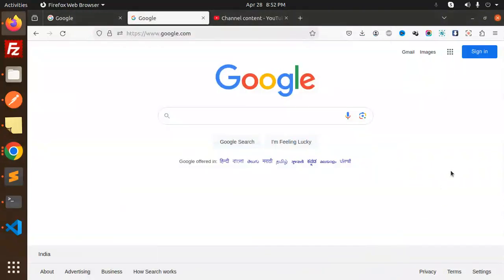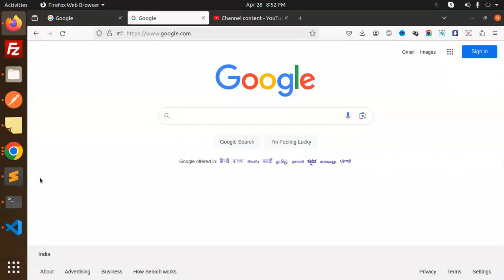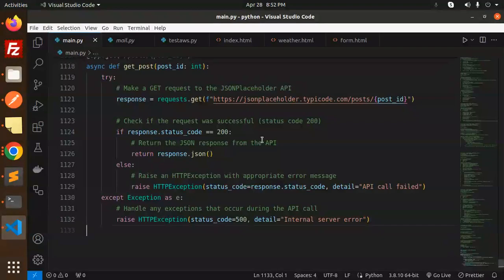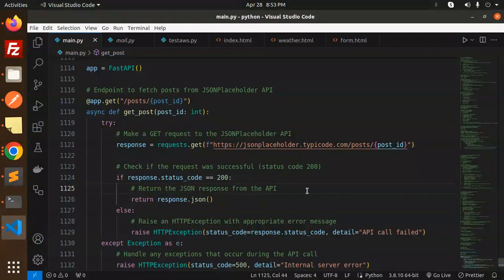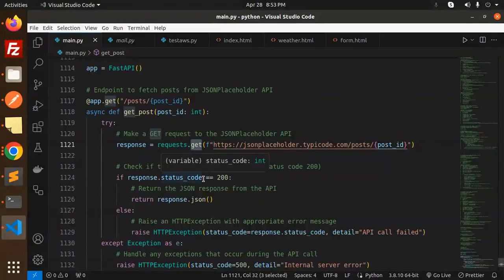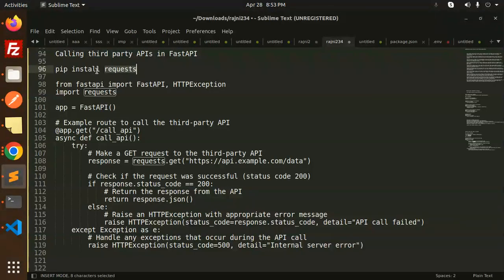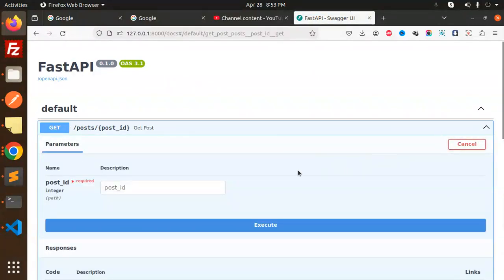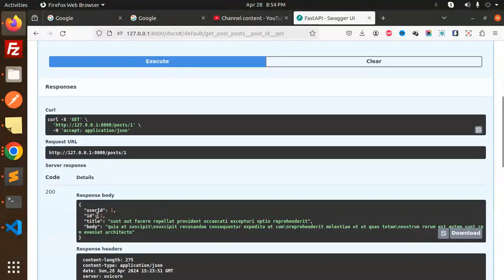Python FastAPI Tutorial #43 Integrating Third Party APIs in FastAPI 🌐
Integrating Third-Party APIs in FastAPI 🌐
In this tutorial, we'll explore how to seamlessly integrate third-party APIs into your FastAPI projects! 🚀 FastAPI's asynchronous capabilities make it a perfect fit for handling external API calls efficiently. Whether you're fetching data from social media platforms, payment gateways, or any other external service, FastAPI provides robust tools to simplify the process. Join us as we walk through step-by-step examples of calling third-party APIs within FastAPI, covering authentication, error handling, and best practices for smooth integration. By the end of this guide, you'll be equipped with the knowledge to effortlessly incorporate external services into your FastAPI applications! 💡🔗
How to call an api from another api in fastapi
How can I send an HTTP request from my FastAPI app
How to structure a FastAPI app that calls other API's
FastAPI runs api-calls in serial instead of parallel fashion
How do I create API to third party website
How do I call another API in FastAPI?
How to implement API key in FastAPI?
Do any companies use FastAPI?
Is FastAPI faster than NodeJS?
Integrating third party apis in fastapi github
Integrating third party apis in fastapi geeksforgeek
Integrating third party apis in fastapi json
fastapi call external api
fastapi callback example
fastapi depends
fastapi callbacks
how to call one api from another api in python
FastAPI Integration Essentials: Working with External APIs
Effortless External API Calls in FastAPI: A Practical Guide

Nest